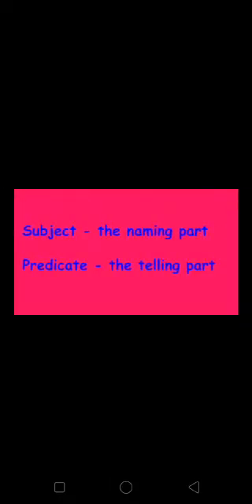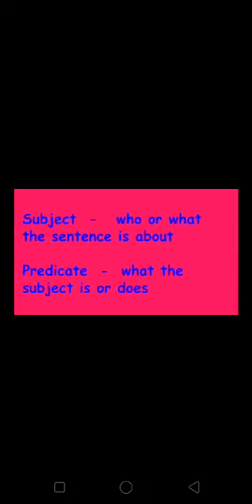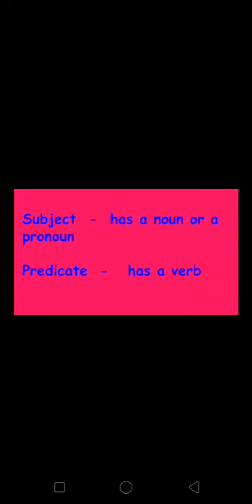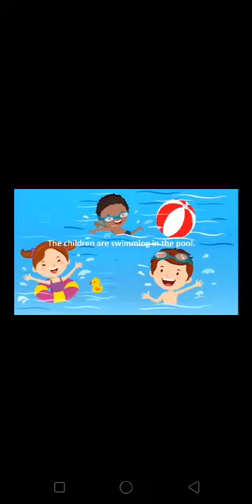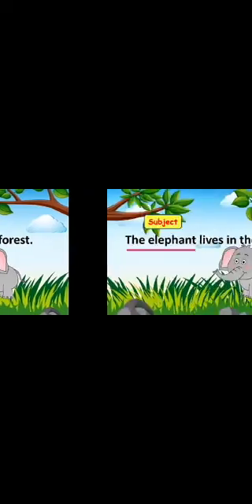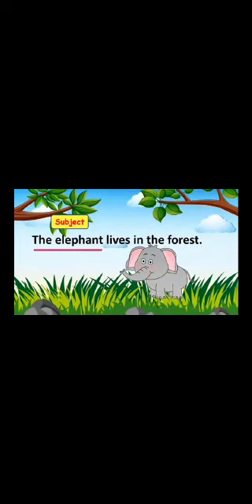Grammar Subject and Predicate